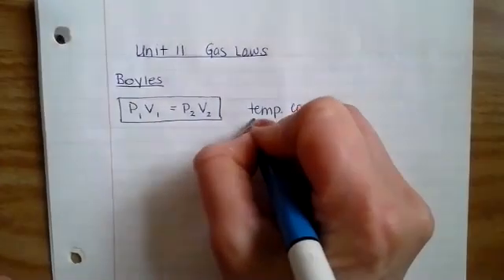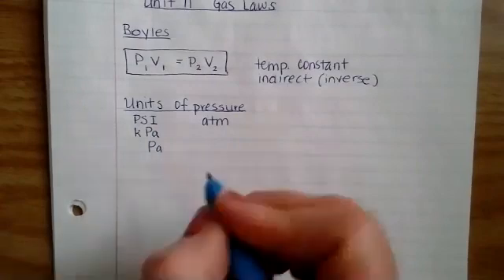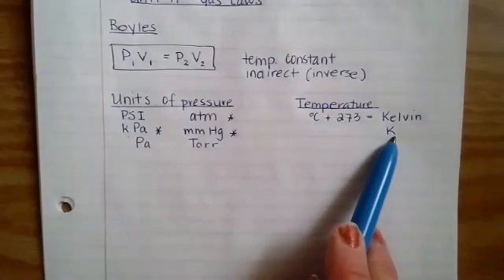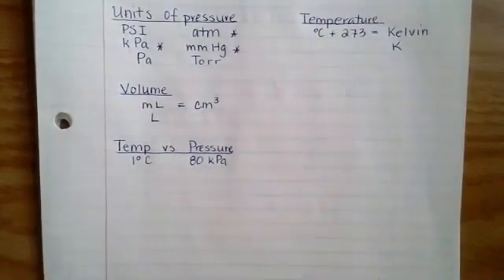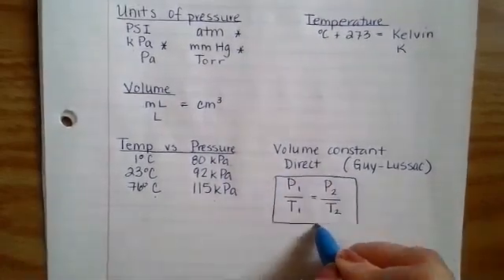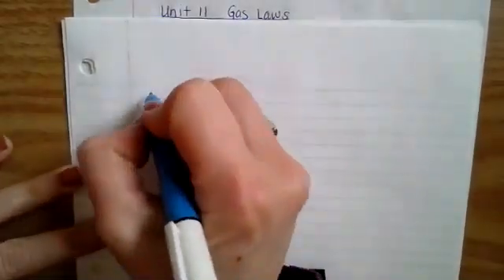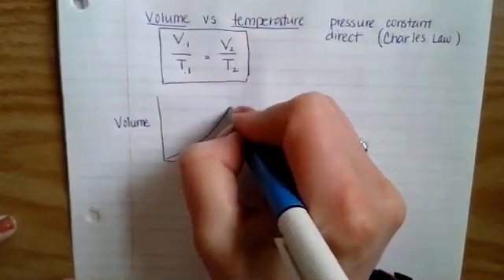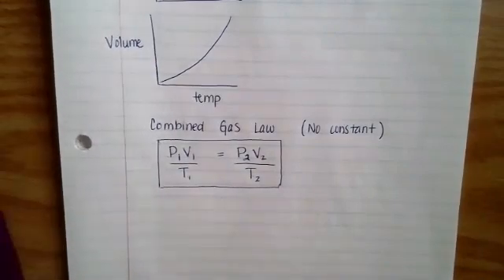Video Lesson Calculate Relationships Volume Temp Pressure